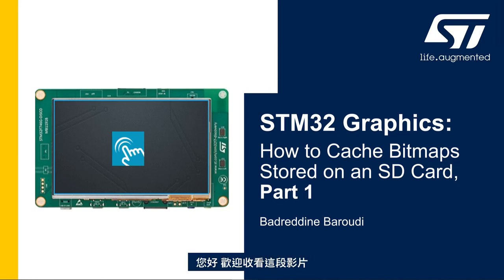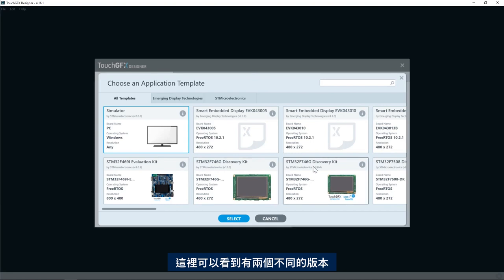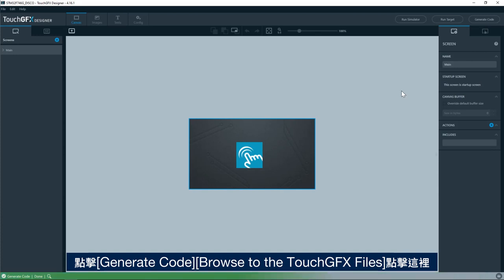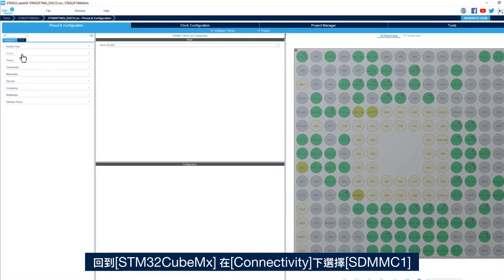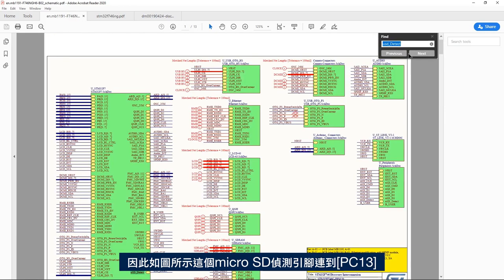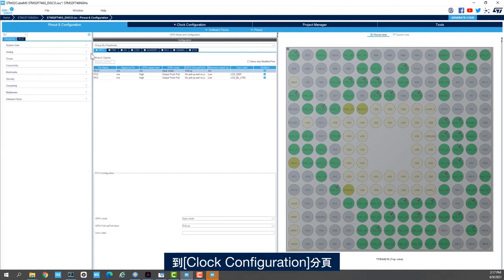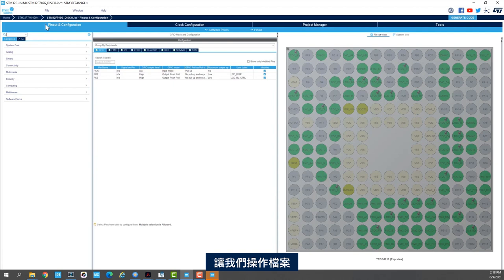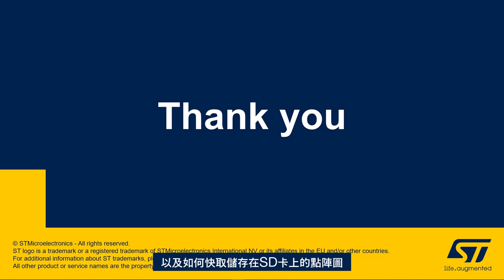STM32 圖形：如何快取儲存在 SD 卡上的點陣圖，第 1 部分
瞭解如何快取儲存在非記憶體映射記憶體中的點陣圖，例如 SD 卡。在第一部分中，我們將瞭解如何設定 SDMMC 周邊，並將 FatFs 檔案系統加入 STM32F746 TouchGFX 範本。
00:00 第 1 部分簡介
00:29 TouchGFX Designer - 範本建立
02:18 STM32CubeMX SDMMC 周邊配置
05:53 STM32CubeIDE 專案產生